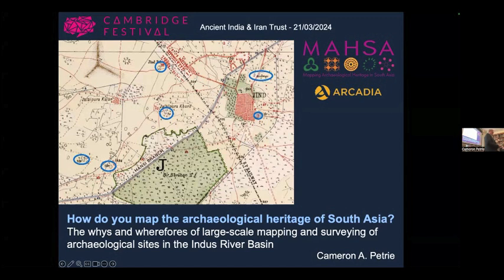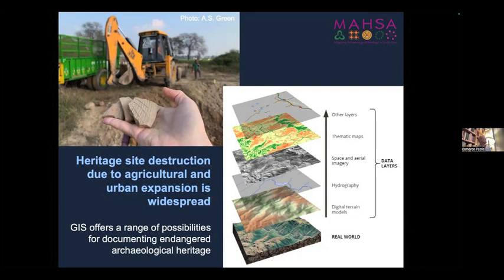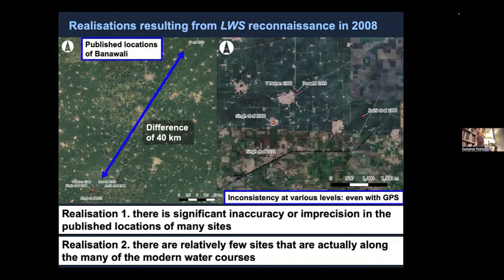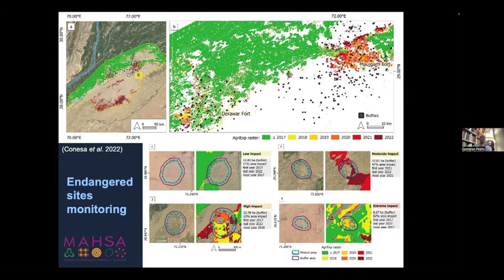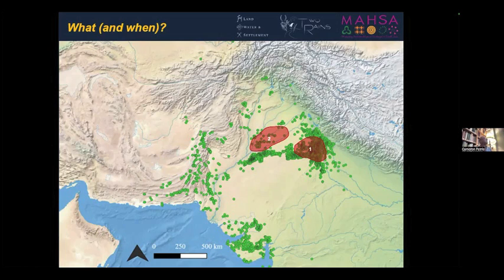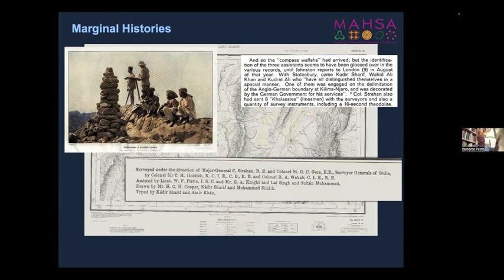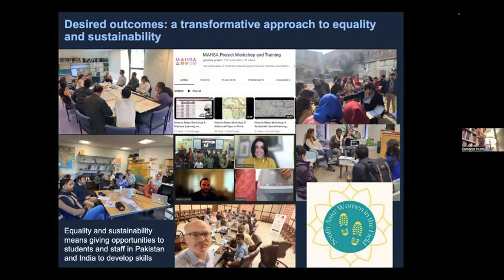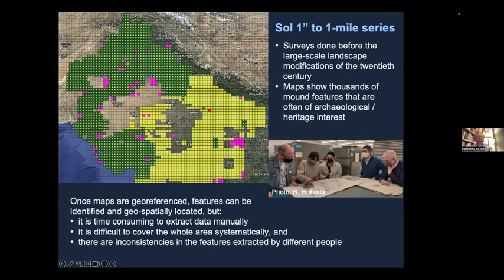How do you map the archaeological heritage of South Asia?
How do you map the archaeological heritage of South Asia? The whys and wherefores of large-scale mapping and surveying of archaeological sites in the Indus River Basin

Pakistan and western India are extremely rich in archaeological and cultural heritage sites, which span in date from the earliest villages, through several phases of urbanism, the rise and fall of numerous historical states and empires, and up to the colonial and modern periods. Today, many areas are densely occupied and undergoing rapid development, and while archaeological and cultural heritage sites and monuments in Pakistan and India are protected in principle, in practice they are often viewed as impediments and obstacles. Many sites are at risk from factors such as looting and erosion, but perhaps most significantly, the expansion of extensive irrigation agriculture and the concomitant levelling of large tracts of land, and large-scale urban development are proving to be particularly devastating.

This talk, given at the Cambridge Festival on 21 March 2024, introduces the Mapping Archaeological Heritage in South Asia (MAHSA) project, which is documenting the endangered archaeology and cultural heritage of the Indus River Basin and the surrounding areas. Our collaborative approach combines the analysis of legacy site documentation with digitised and georeferenced versions of historic Survey of India maps and remote-sensing satellite imagery, and machine learning to document archaeological and heritage sites and train the next generation of archaeologists to help ensure that we end up with a sustainable heritage resource for future generations.

Cameron Petrie is Professor in South Asian and Iranian Archaeology, and a Trustee of the Ancient India and Iran Trust.